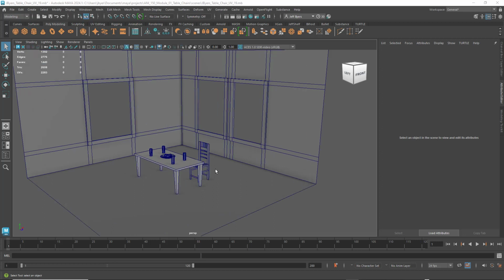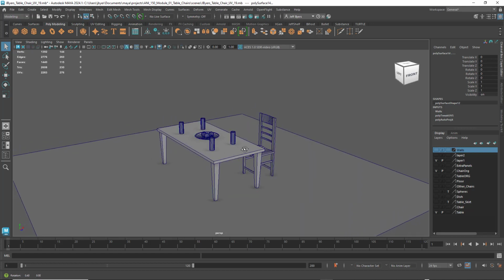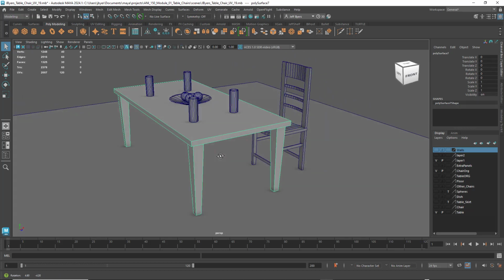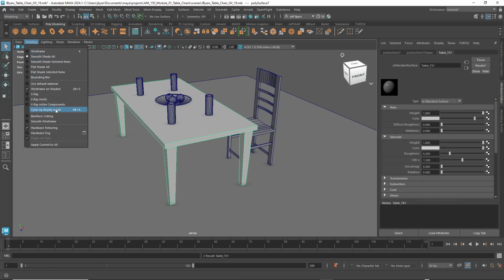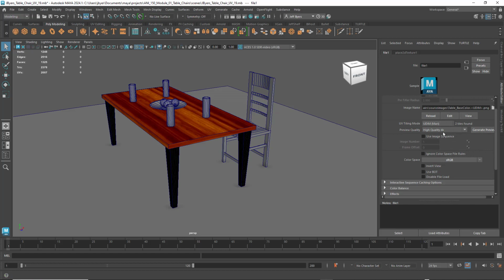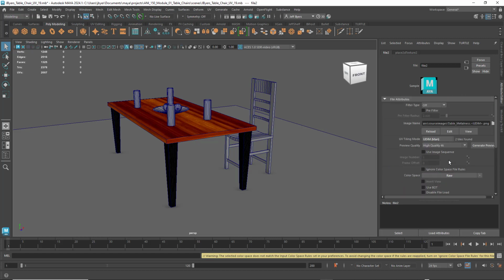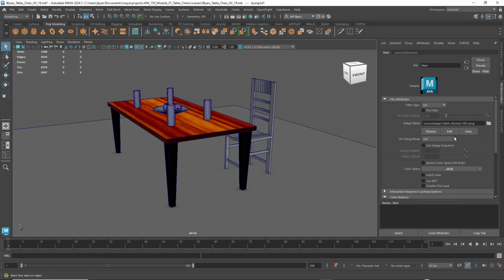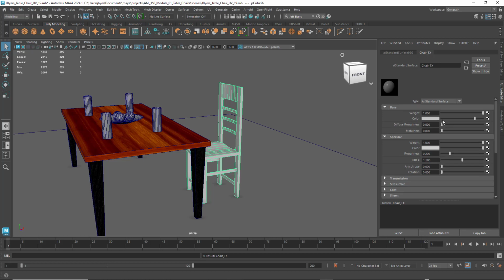ANI 150 Importing Textures Maya Part 01